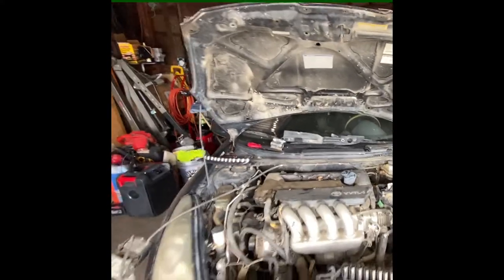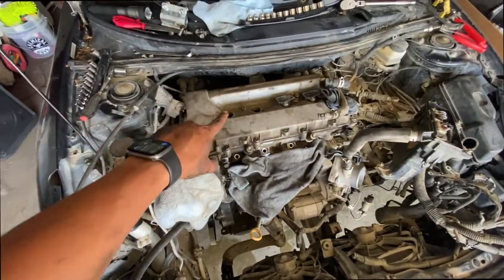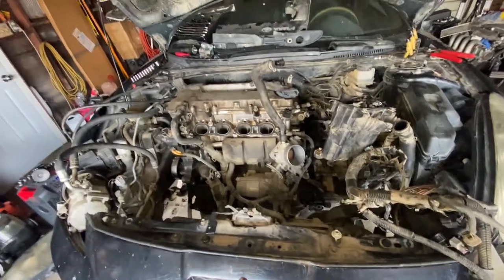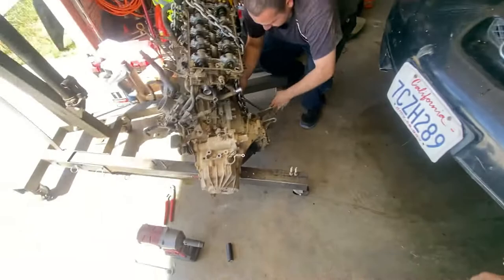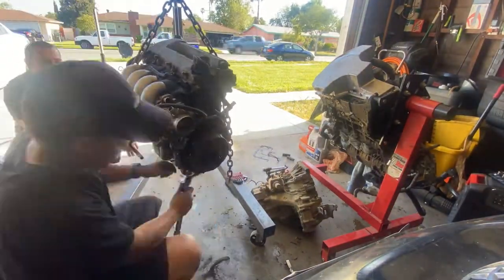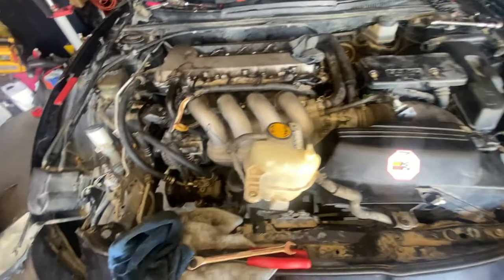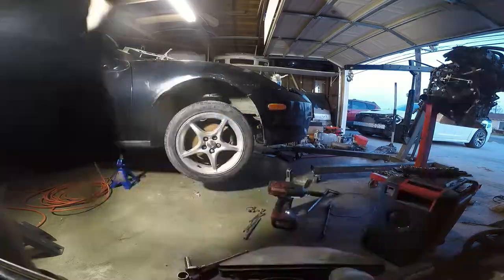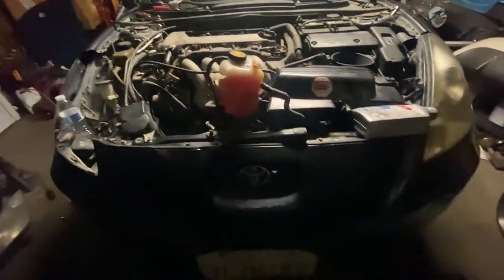Trying to Revive Another Celica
So today we are removing an engine and replacing it with another one. We have Andrew in the house helping me drop it in.